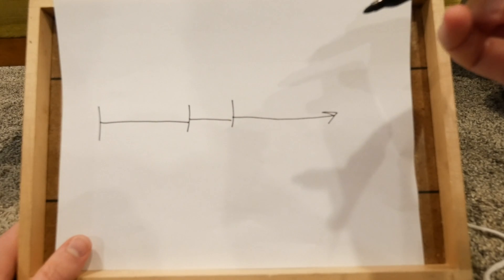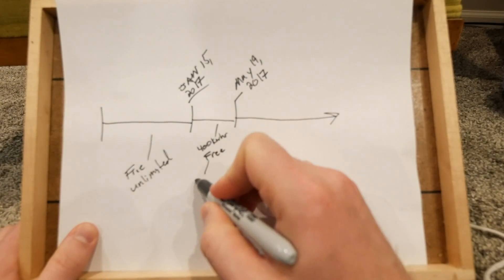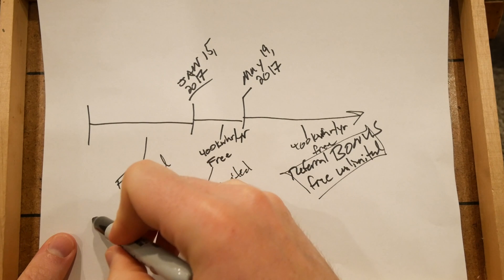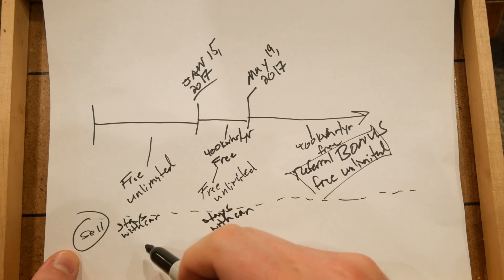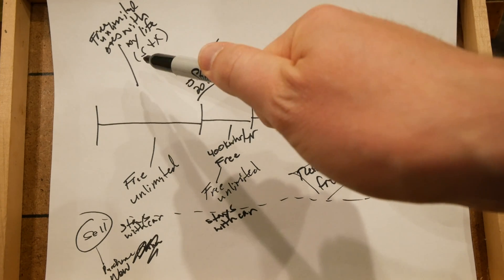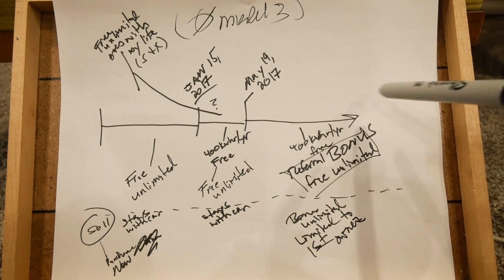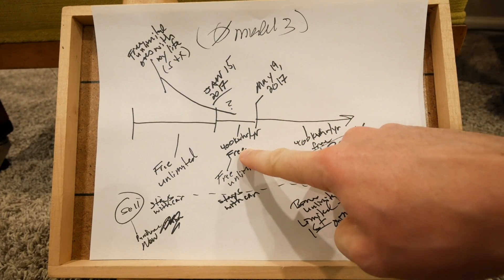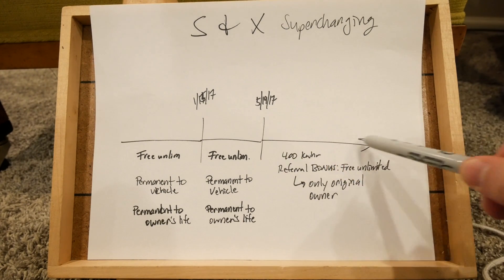Making sense of Tesla's supercharging update (5/19/2017)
Skip to about 7:26 if you just want the condensed diagram.
CORRECTION: It looks like Teslas from Jan15-May19 do NOT transfer permanent free unlimited supercharging with vehicles when sold to a second owner.